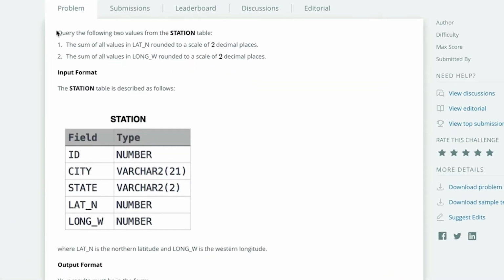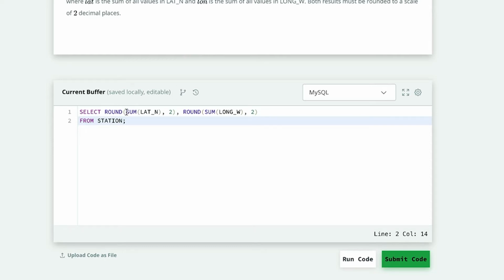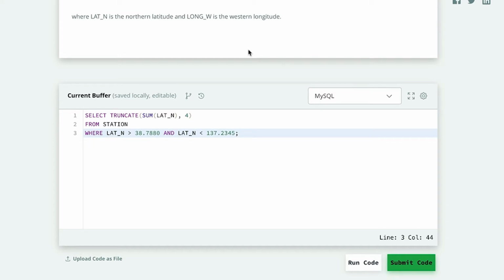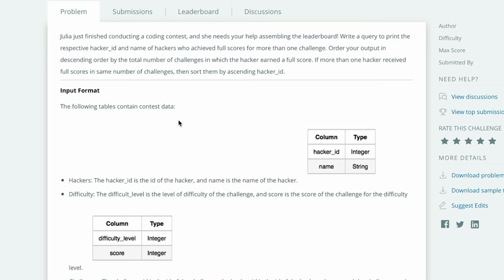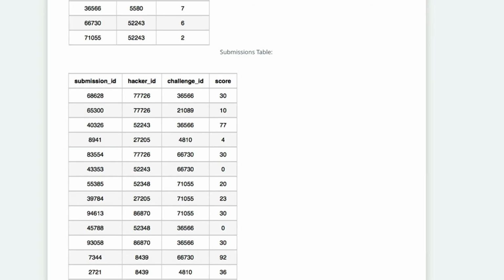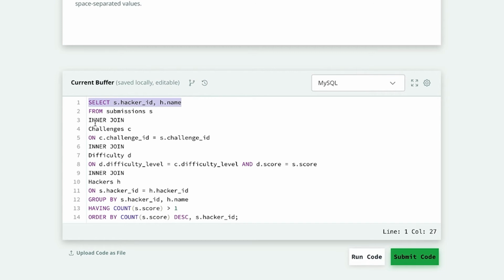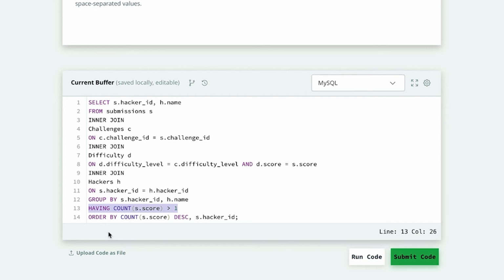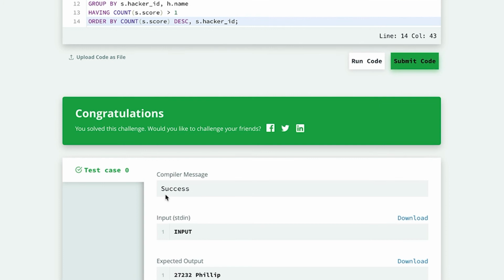SQL Hackerrank Practice Test 4 | SQL for Beginners